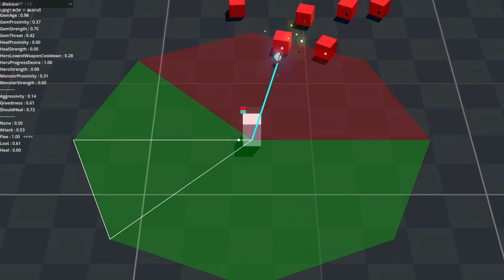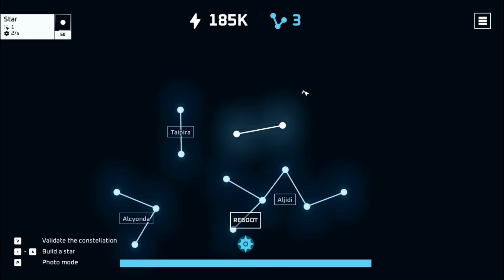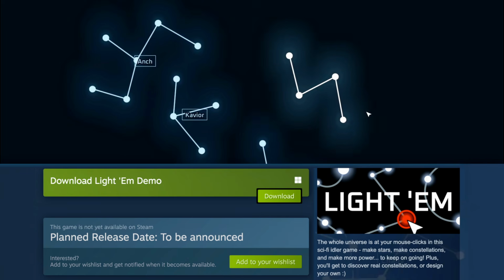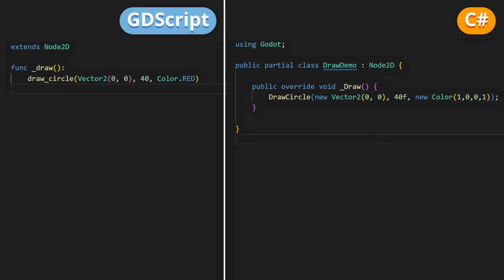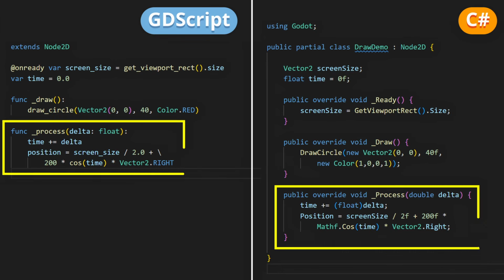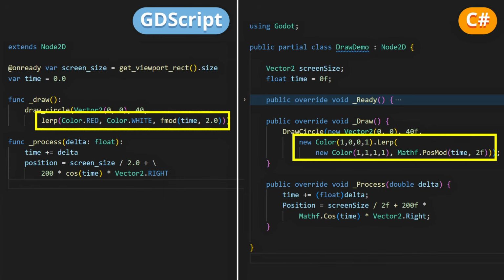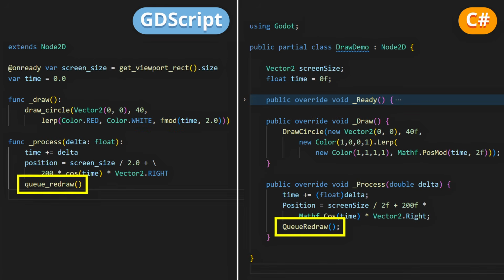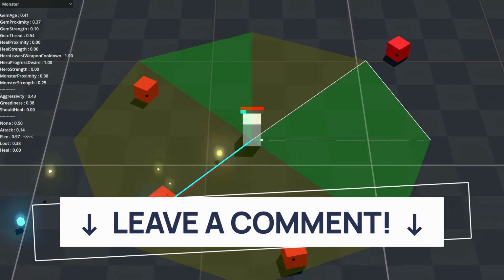Draw ANY 2D Shape with 1 Line of Code in Godot - in 4 MINUTES!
Did you know that, in Godot, you can draw 2D shapes manually, without having to load in any sprites? And that those lightweight elements are super easy to update, making them perfect for animated visuals or debugs? :)

(This tutorial was made in Godot 4.3)